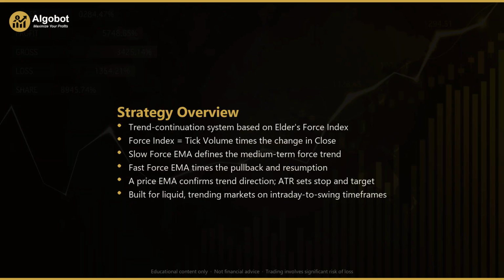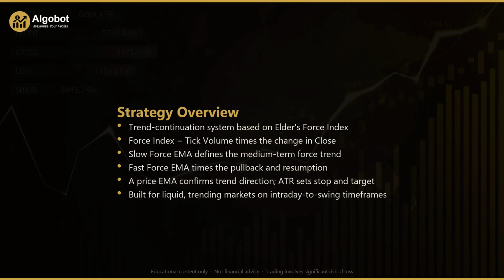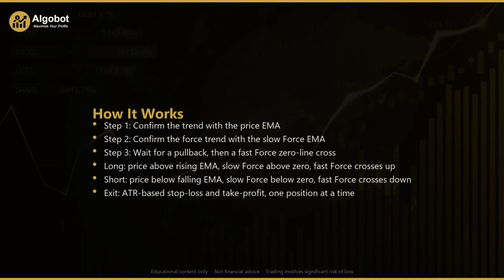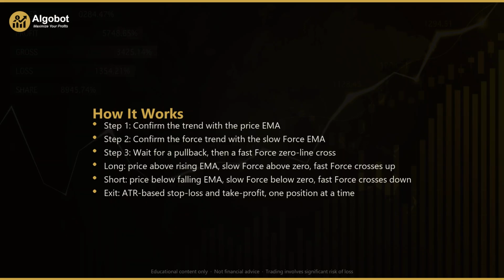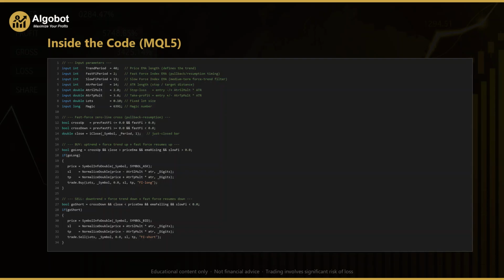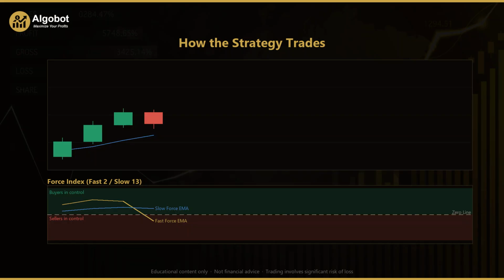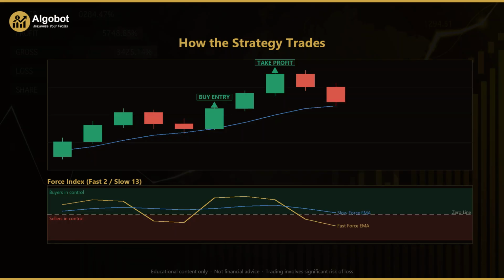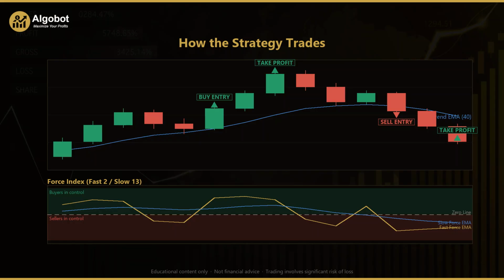Force Index Pullback Continuation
📊 Discover how a volume-weighted momentum indicator can time trend pullbacks instead of chasing breakouts. This video breaks down the Force Index Pullback Continuation strategy — how Alexander Elder's Force Index blends price and tick volume into one reading, and how two Force EMAs pair with a price trend filter to spot when a trend pause may be ending.

Key parameters:
• TrendPeriod (40) — the price EMA defining the prevailing trend direction.
• FastFiPeriod (2) / SlowFiPeriod (13) — the fast zero-cross timing oscillator and the slow force-trend filter.
• AtrSlMult / AtrTpMult — ATR-based stop and target distances that adapt to volatility.

00:00 Introduction
00:46 Strategy Overview
02:43 How It Works
05:03 Inside the Code (MQL5)
06:34 Logic Chart
10:01 Thank You